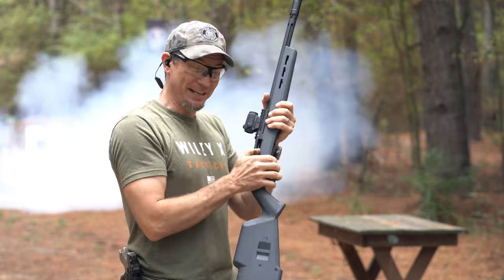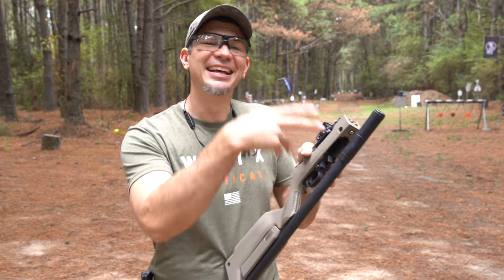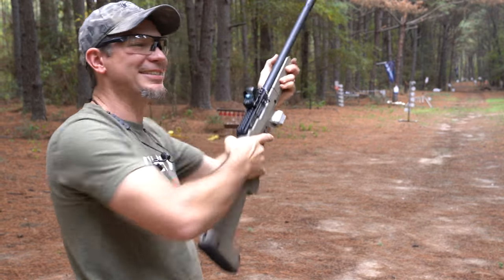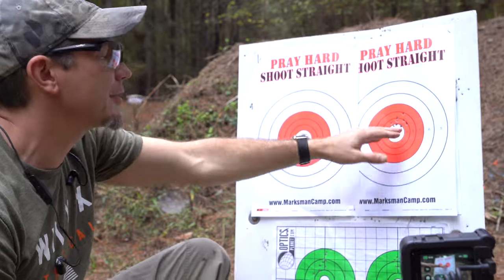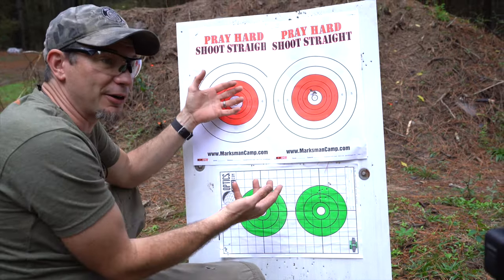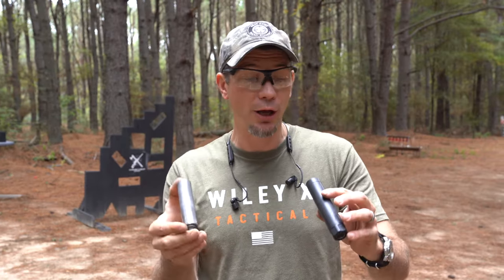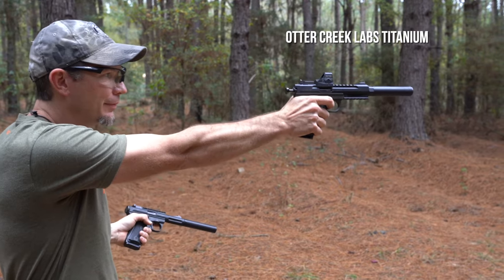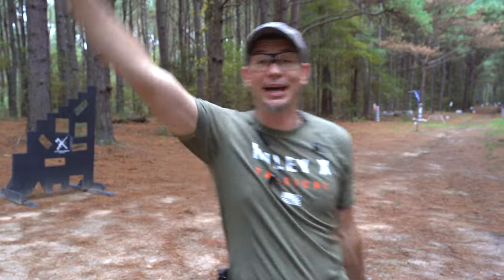Fletcher RW Takedown with Titanium Suppressor!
This Open Top Takedown rifle is not only a sweet build with quality parts, but features an easy to remove receiver cover for quick cleaning.

0:00 Fletcher Rifle Works Open Top
0:36 Now a Takedown!
1:18 Collector's Firearms
1:47 Easy to Clean
3:00 Shut up and shoot
4:14 Accuracy Test
5:00 Removing the Rail Every Shot
6:30 Allow it to settle
6:44 Accuracy when Removing the Barrel
8:11 Otter Creek Labs Titanium Suppressor
10:17 5.7x28mm through Titanium Suppressor
11:20 Titanium Pistol Suppressor
12:31 Fletcher Rifle Works Takedown Details